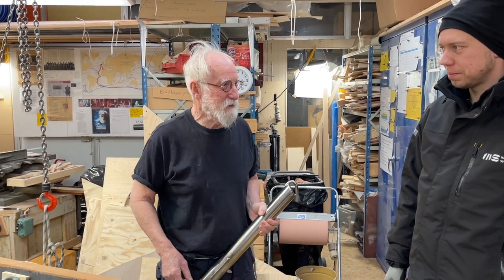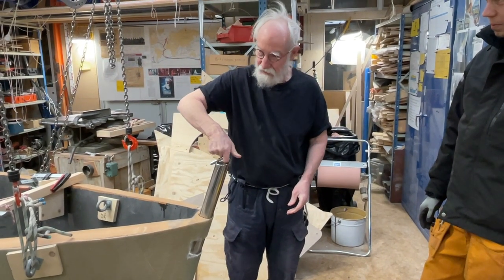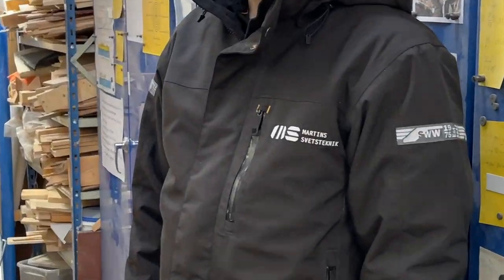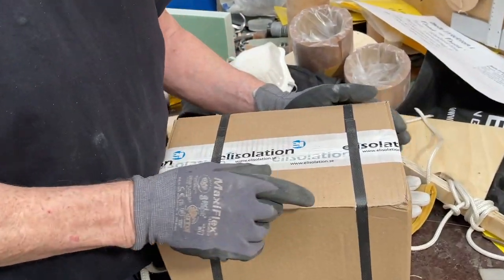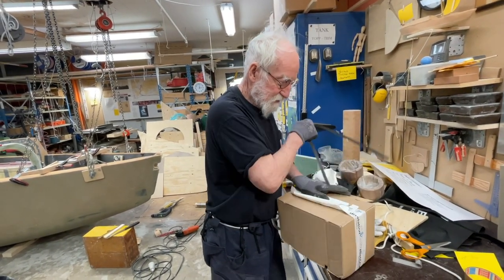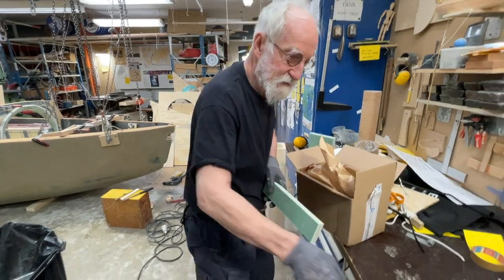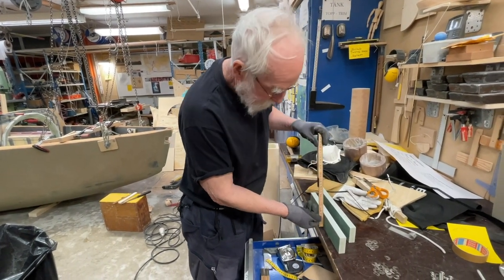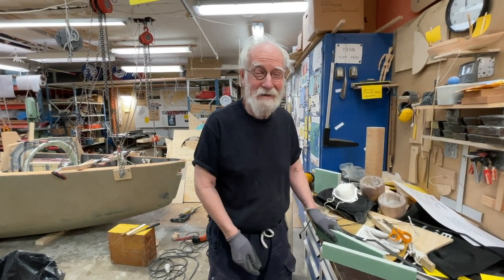16 Dec 2022 Martin the welder here with the bollards. Good work. + Bonus a very difficult riddle